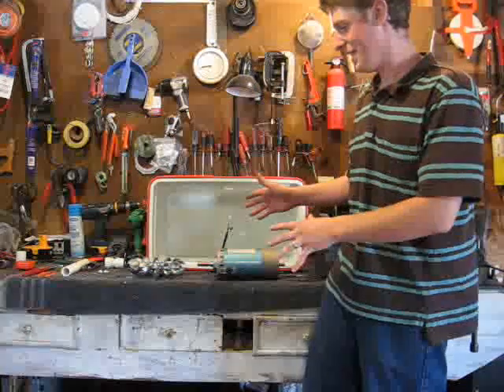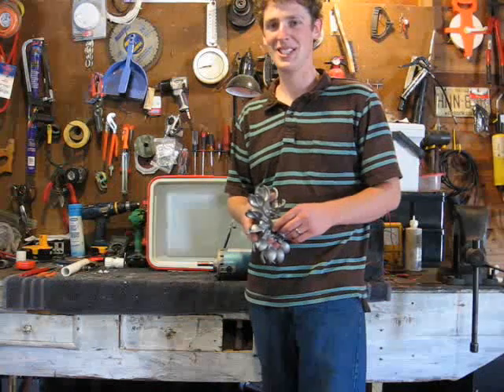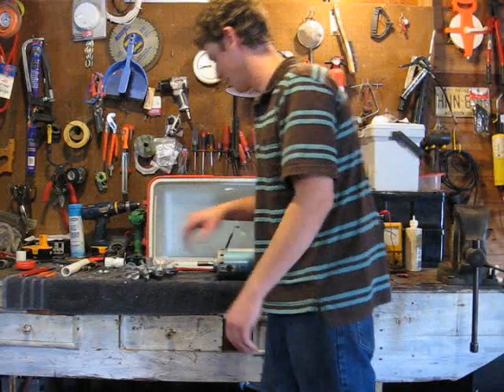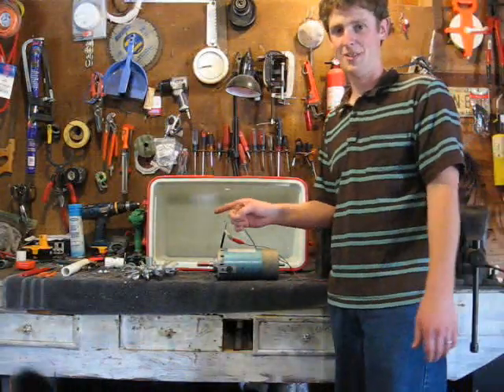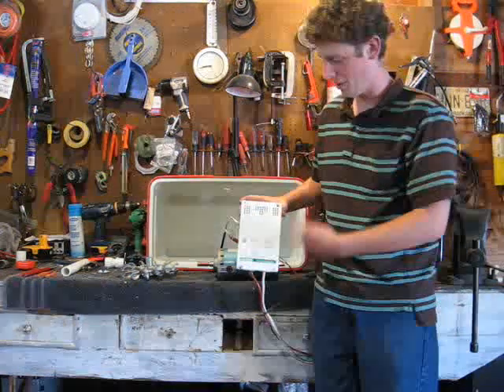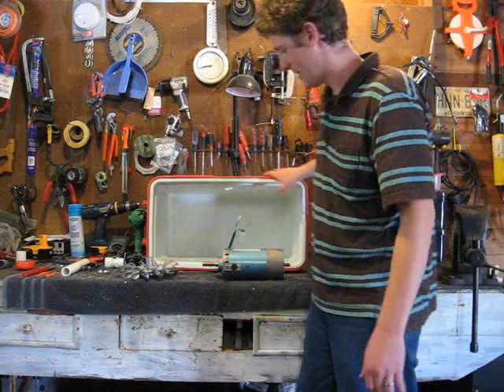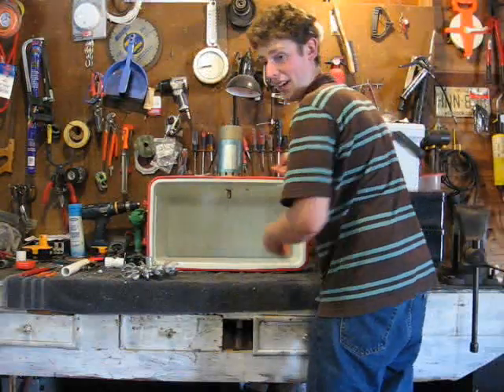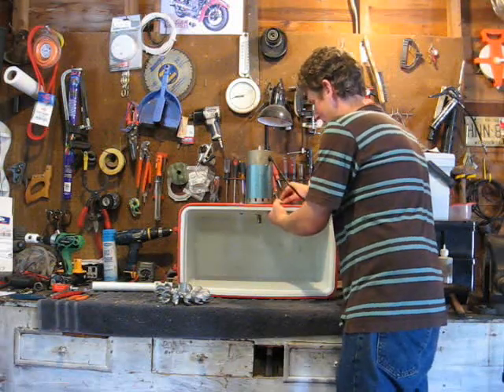Pt. 1 How to Setup a Hydroelectric Turbine and Its Components. Pelton Wheel, Generator, and Housing.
A walk through and demonstration on harnessing the power of water to make relatively free electricity .672 Kwh a day in this case. for more Info.